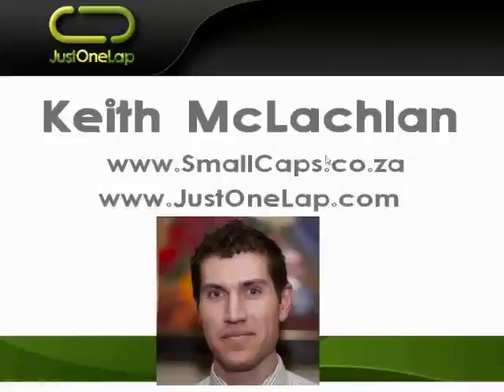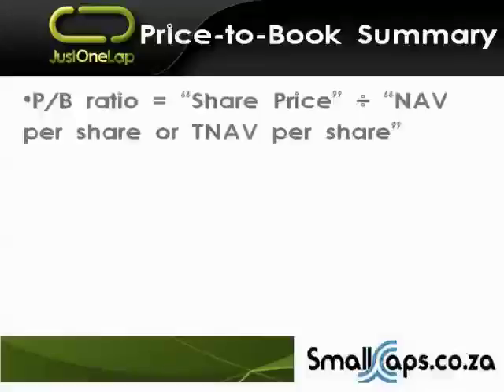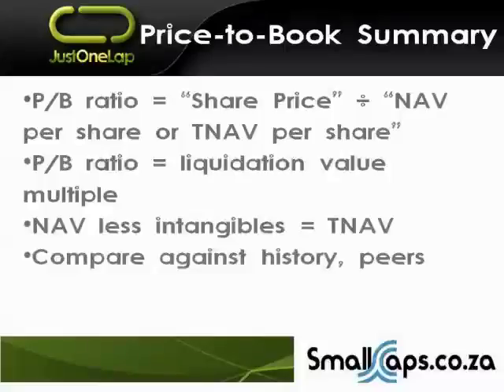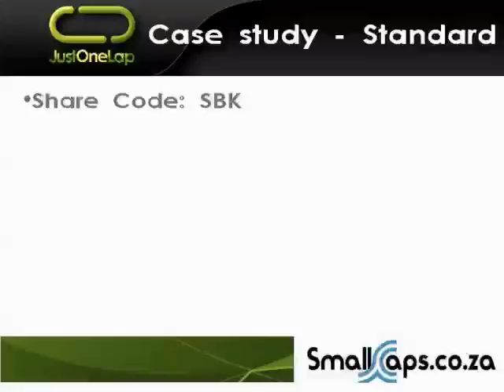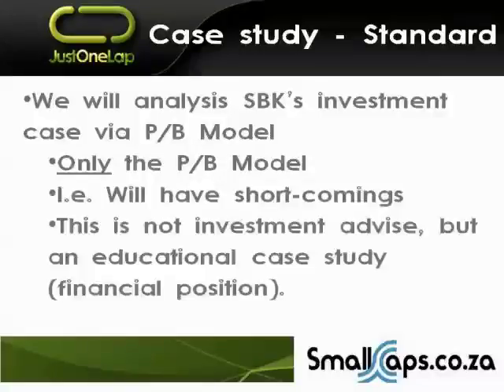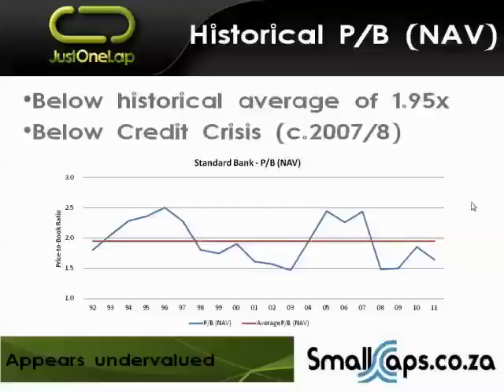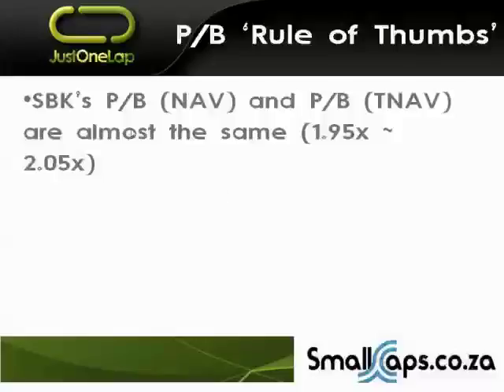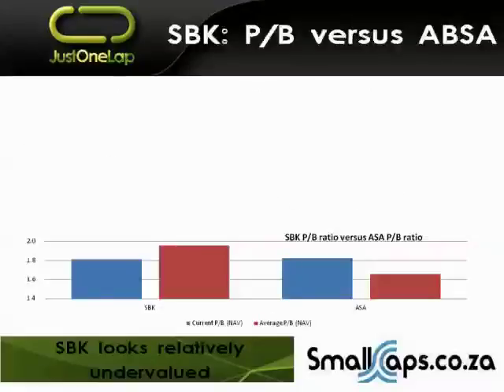Valuations: Price-to-Book Model (practical SBK)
Valuations: Price-to-Book Model – a practical look at using the Price-to-Book method. The example being used will be Standard bank (SBK).